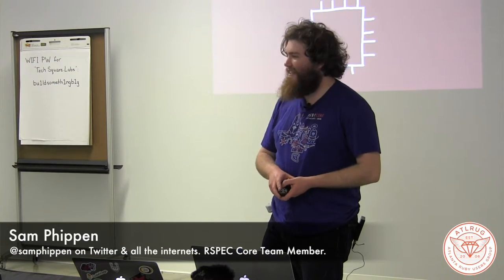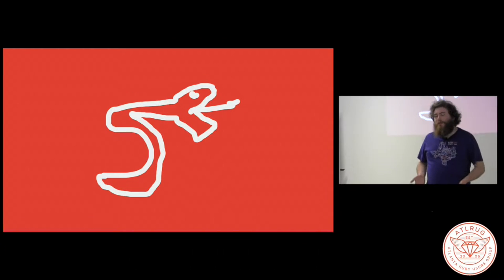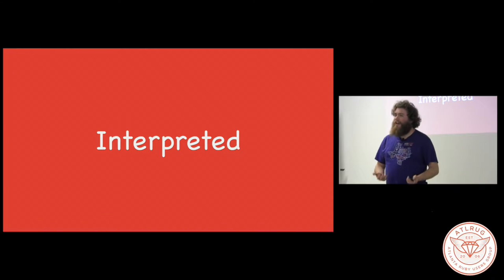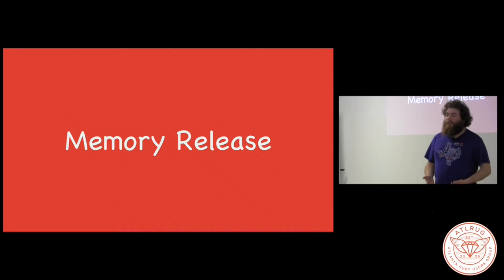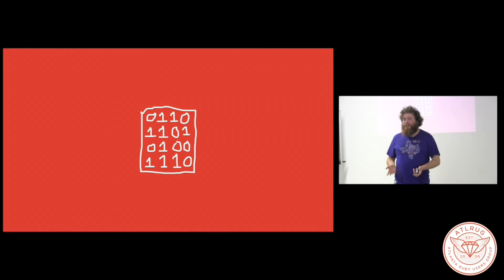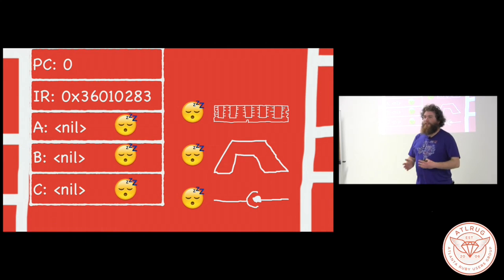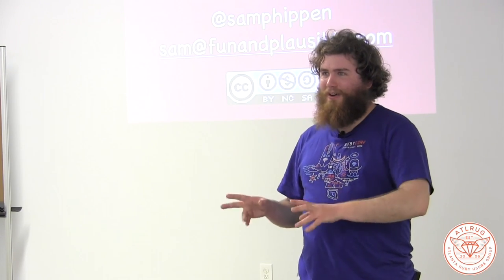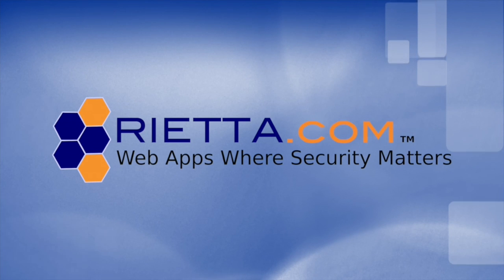How Processors Work - Sam Phippen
This video was recorded at the regular monthly meeting of the Atlanta Ruby Users' Group on April 6, 2016, at Tech Square Labs